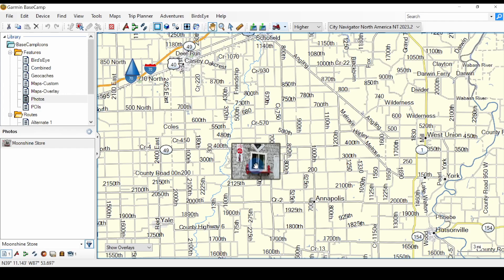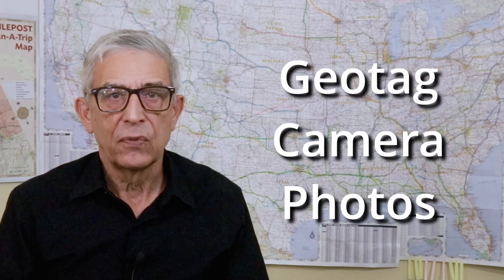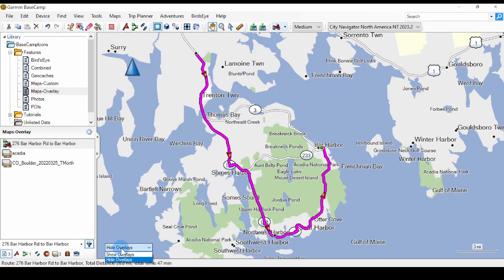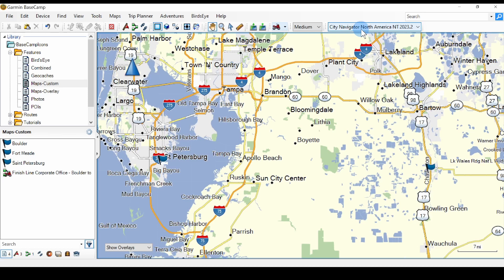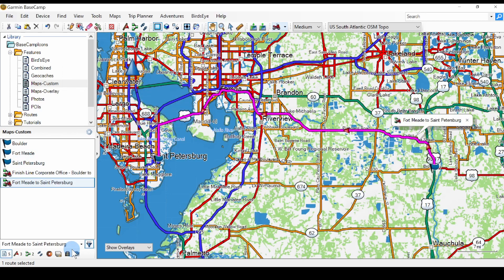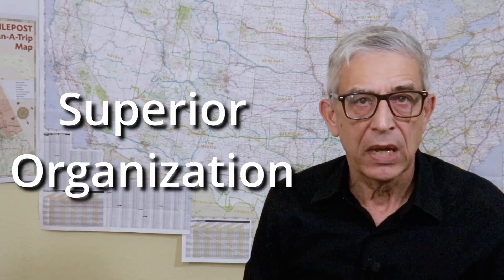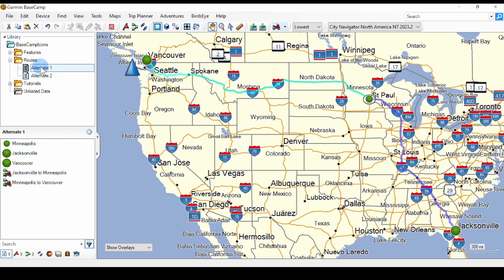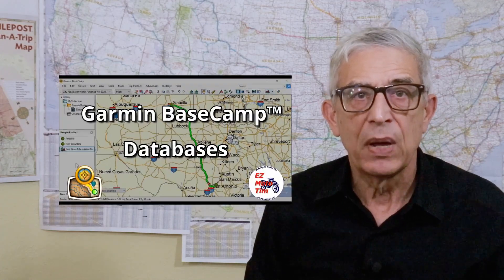Garmin BaseCamp™ Why Is It So GOOD?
Garmin BaseCamp™ Part 3 - Why Is It So GOOD?

In this video I list 9 reasons Garmin BaseCamp™ is such a good program.

Chapters
0:00 Intro
0:24 The Worst?
1:02 Reason 9
1:32 Reason 8
2:36 Reason 7
4:09 Reason 6
5:14 Reason 5
5:41 Reason 4
6:07 Reason 3
6:31 Reason 2
6:43 Reason 1
7:04 Question 1
7:25 Question 2
7:33 Question 3
7:39 Outro